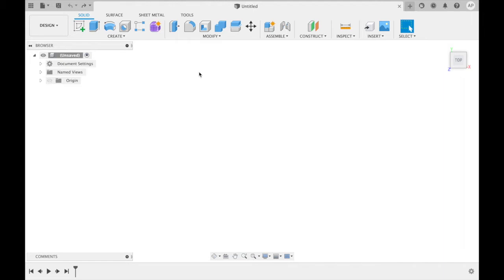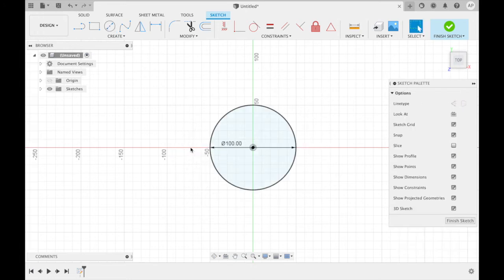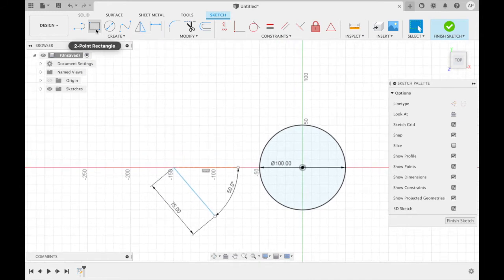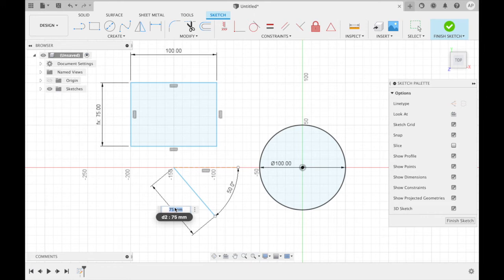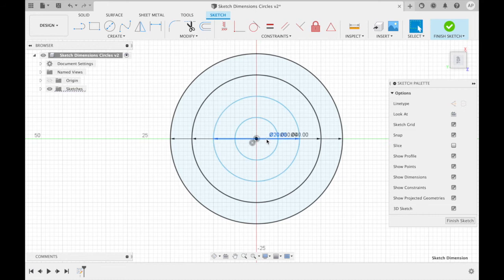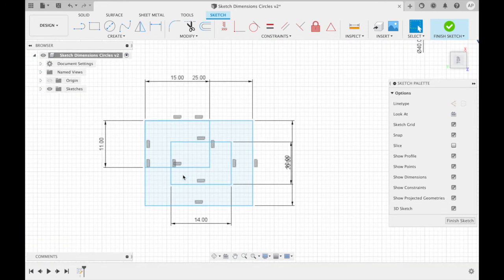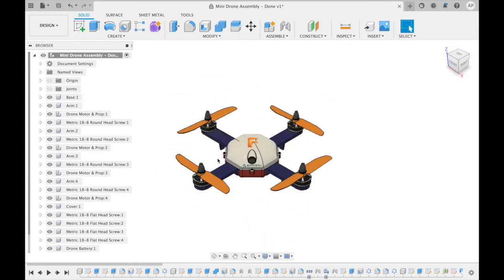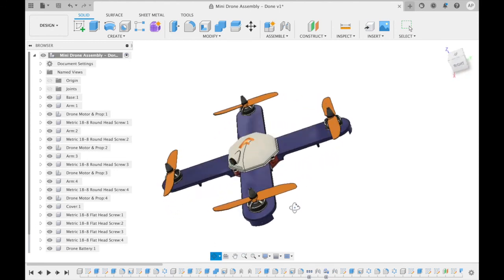Sketch Dimensions Tutorial Fusion 360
This video is a step by step tutorial on the creating and editing sketch dimensions on Fusion 360 for the Autodesk Certified User certificate.